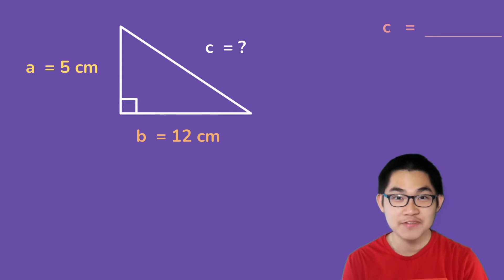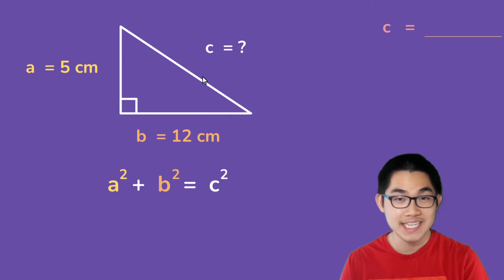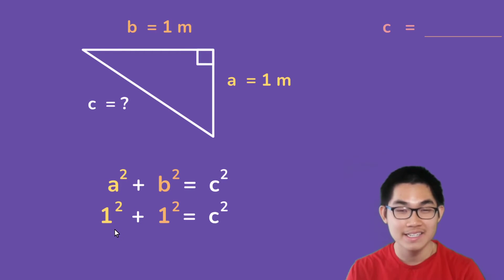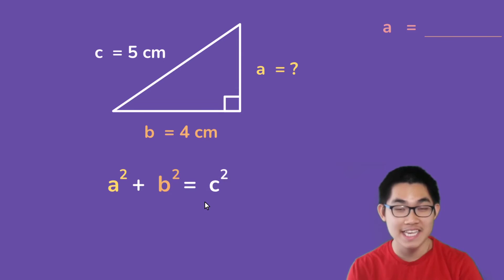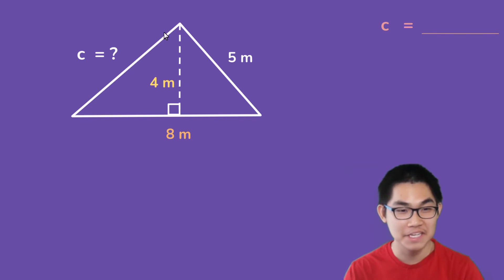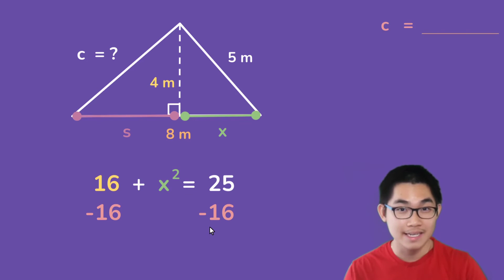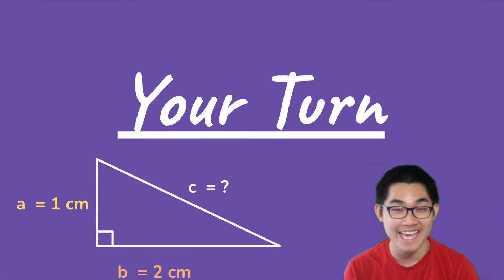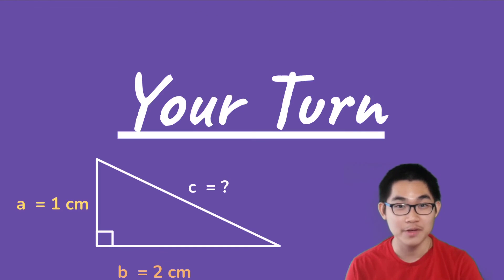Pythagorean Theorem Made Easy!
This video tutorial explains the pythagorean theorem and how to use the formula to solve for the missing side of the right triangle. The formula for the Pythagorean theorem is a^2 + b^2 = c^2, which is developed by a mathematician named Pythagoras. So how do we know which side is a, b, or c? It's very easy.

In the Pythagorean theorem, side a and b are the ones that form the right angle and are interchangeable. The important thing to remember is that side c (also known as the hypotenuse), is the one that is the opposite of the right angle. If you have a right triangle, and you know two of the three sides, you can easily find the missing side with the Pythagorean Theorem.

This video contains a lot of examples and practice problems including examples with radicals/square roots, fractions, and variables to help you to solve the problem faster.

By the end of the video, I hope that you learned how to easily find the missing side of the right triangle using the Pythagorean Theorem. This is one of my favourite exercises in math because it is so easy. In the next video, instead of the triangle, I'm going to show you how to find the perimeter and area of the parallelogram, and the method is pretty similar.